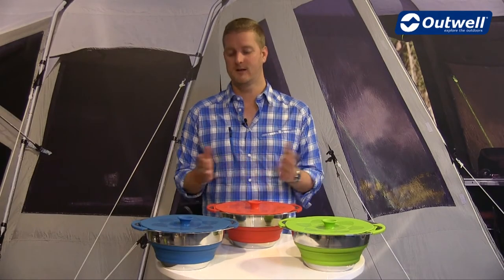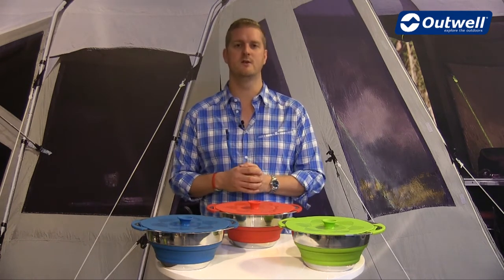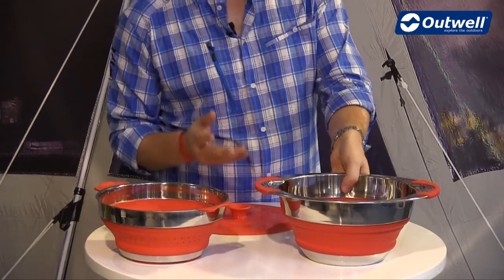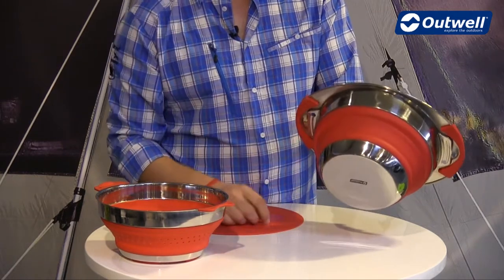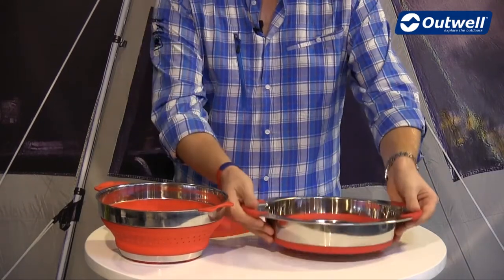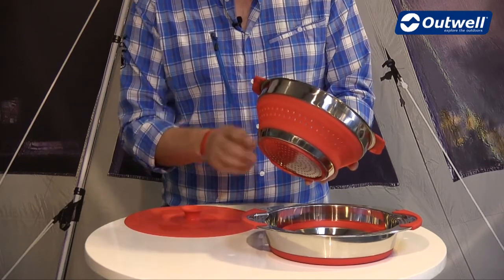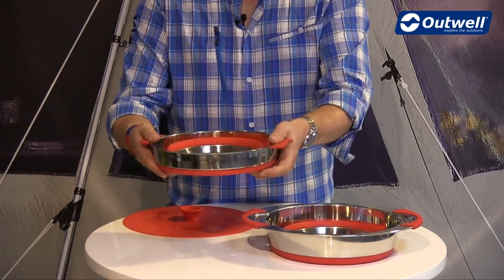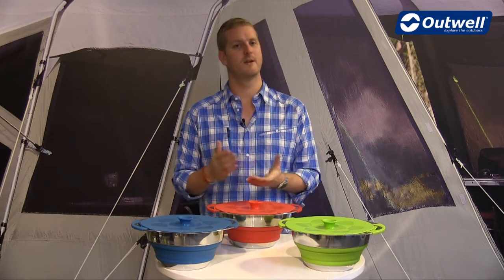Outwell Collaps Pots with colander and lid | Innovative Family Camping